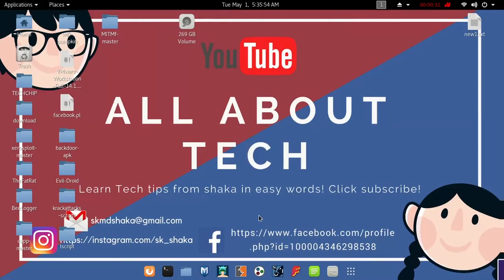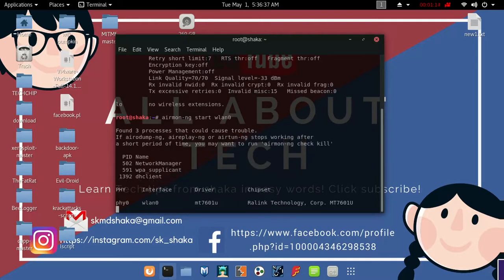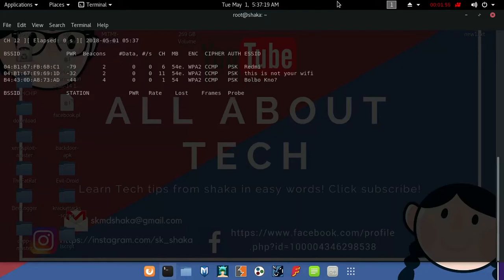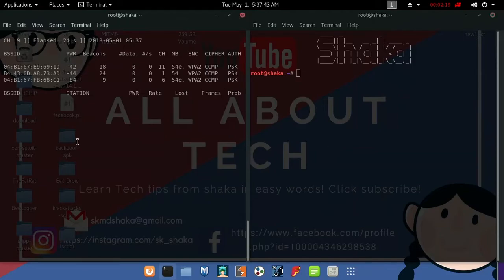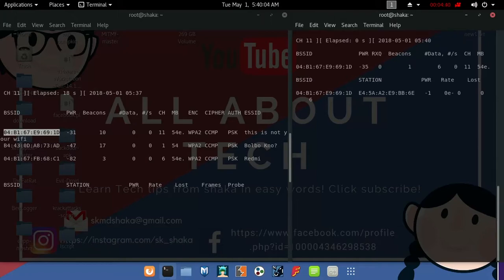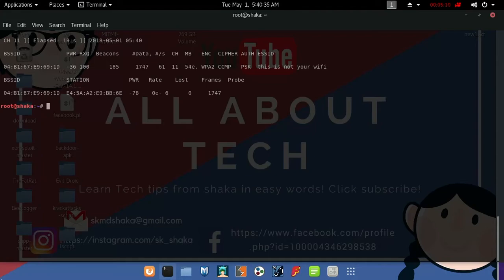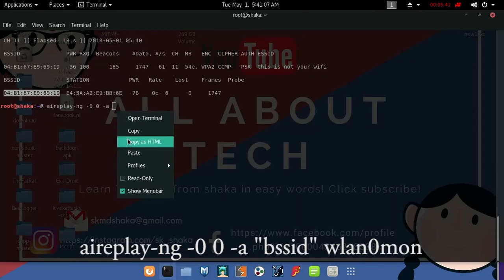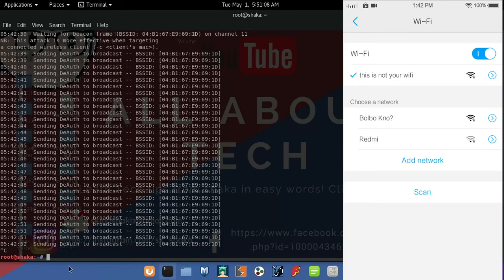WiFi Jammer Attack With Kali Linux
Wifi Jammer attack in Kali Linux || by allabouttech